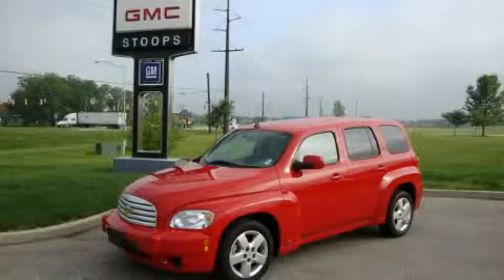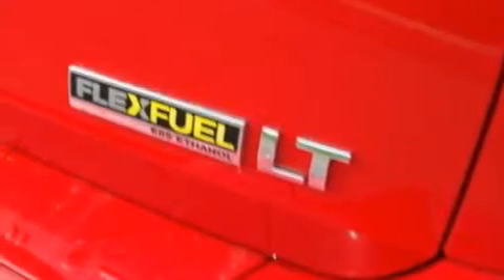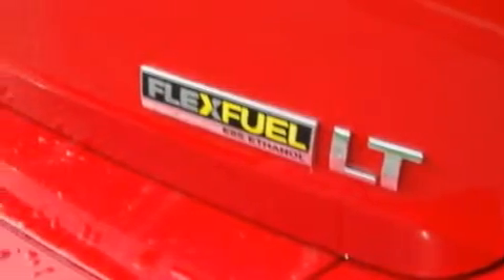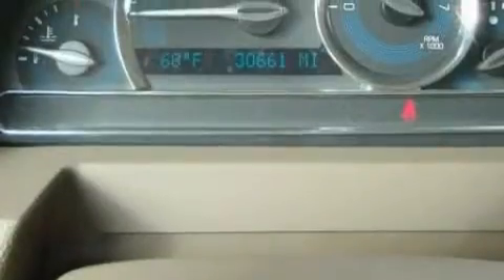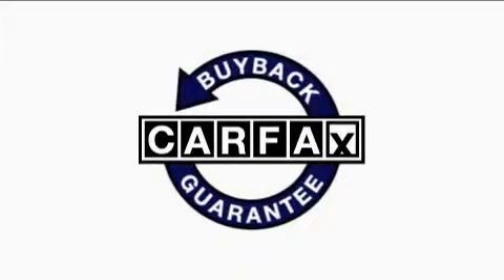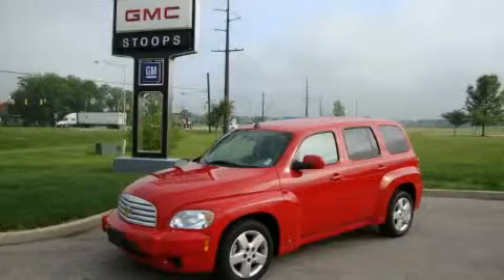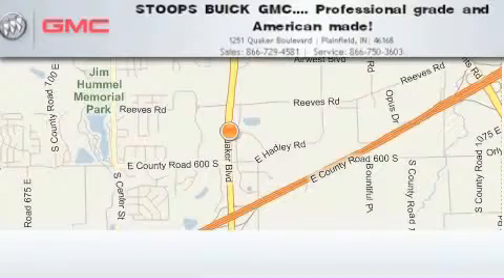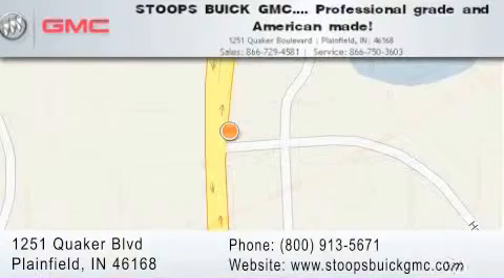2009 Chevrolet HHR Plainfield IN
Year: 2009
 Make: Chevrolet
 Model: HHR
 Engine: 2.2L I4

 Exterior: Red
 Miles: 30,651